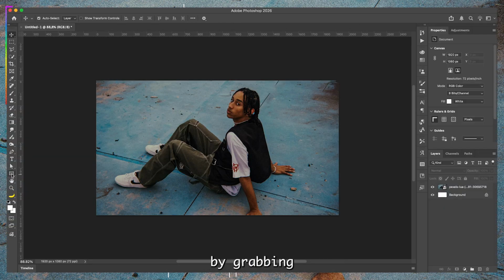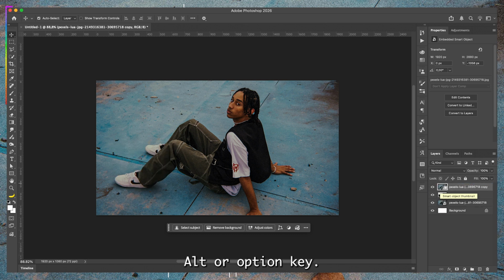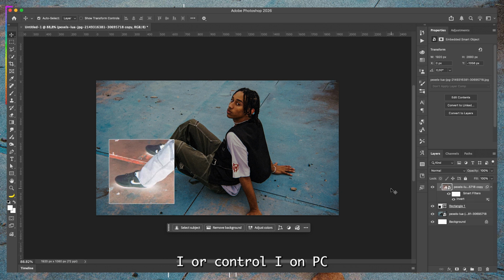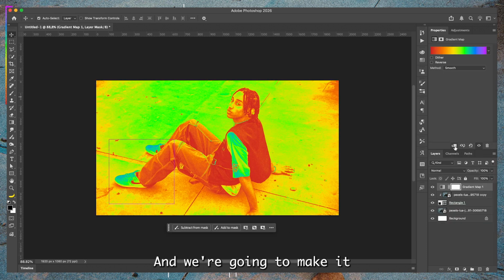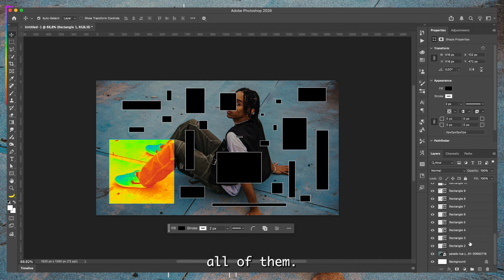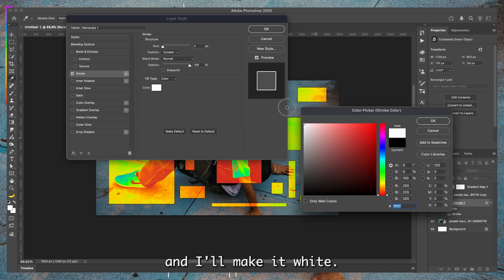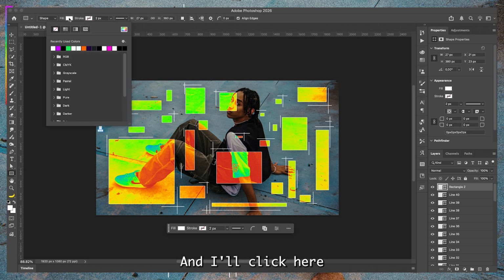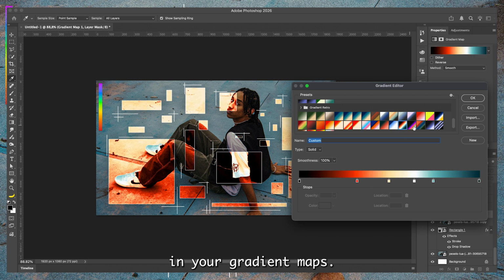Photoshop HEATMAP Effect: Turn Any Photo Into a Thermal Scan!